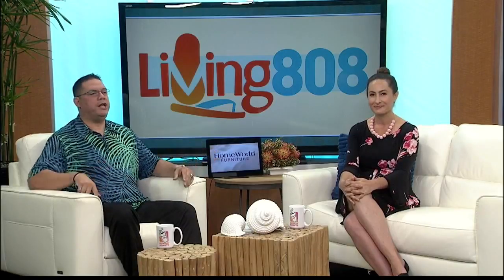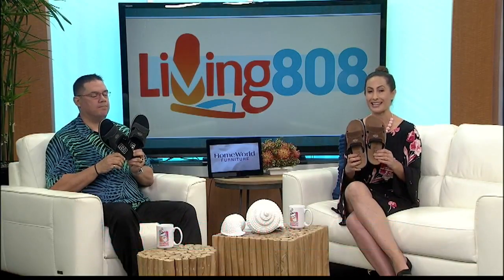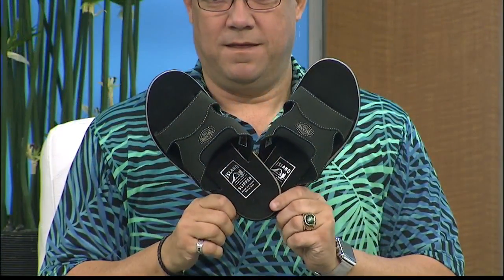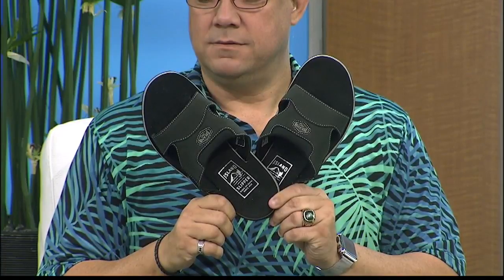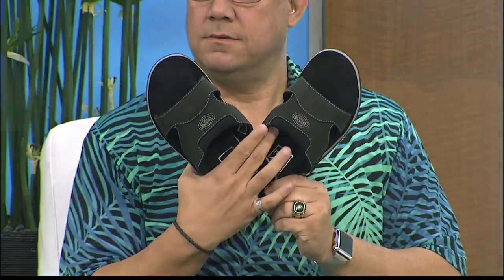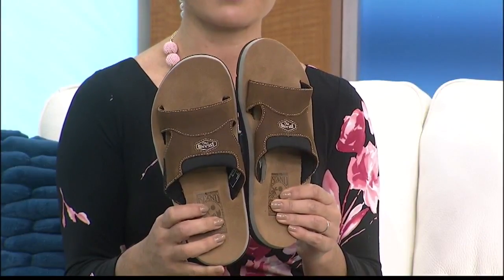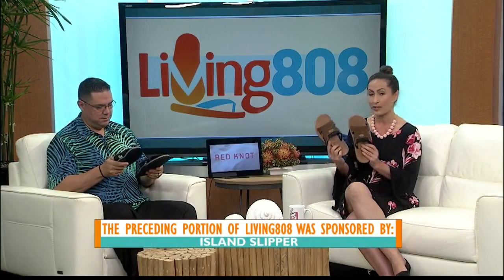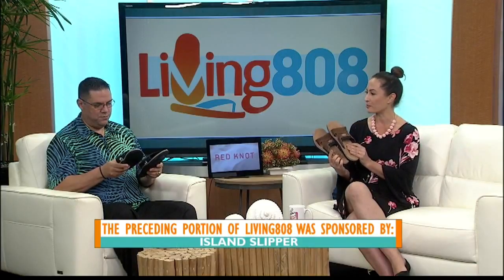Island Slipper: Outdoor Collection